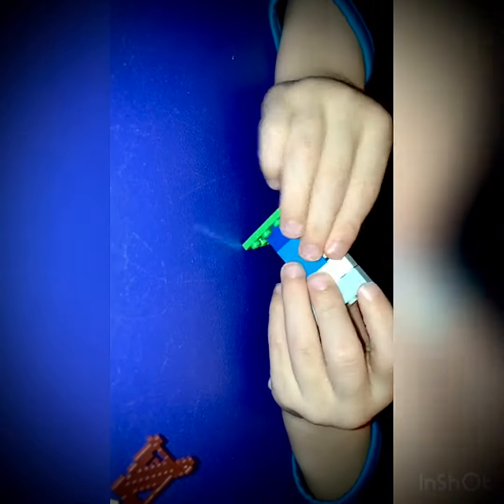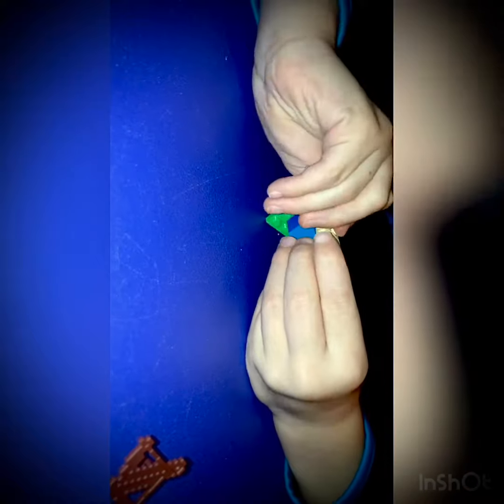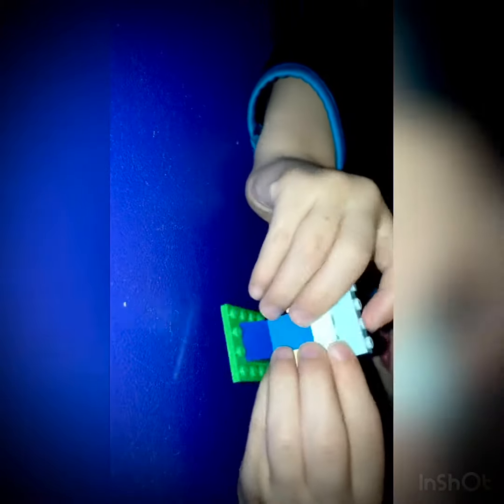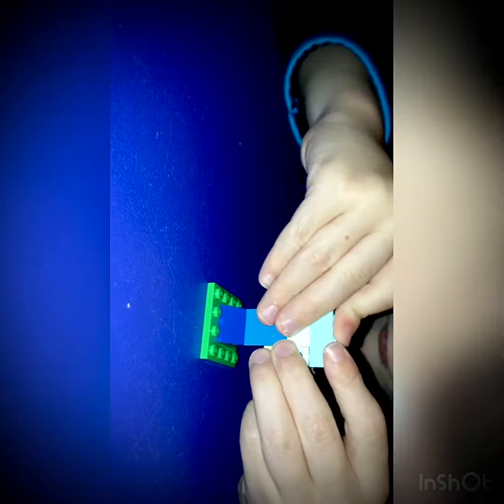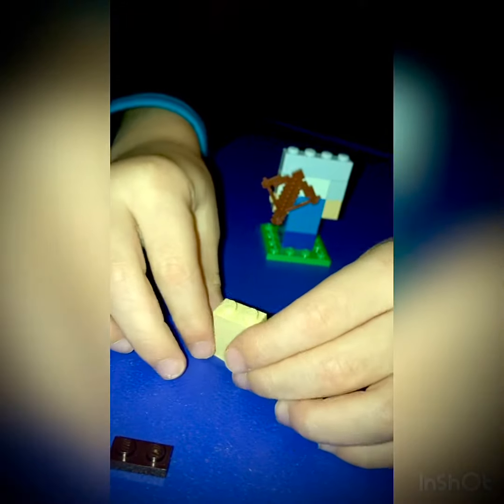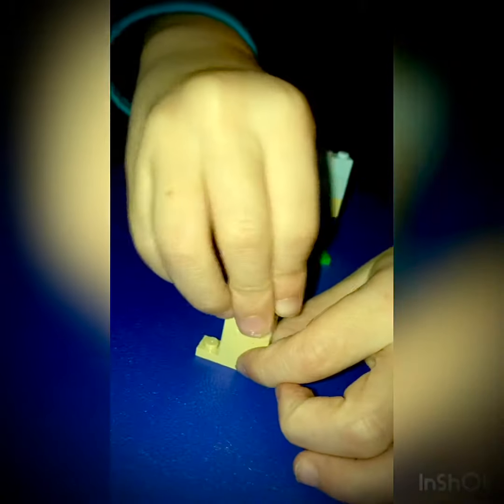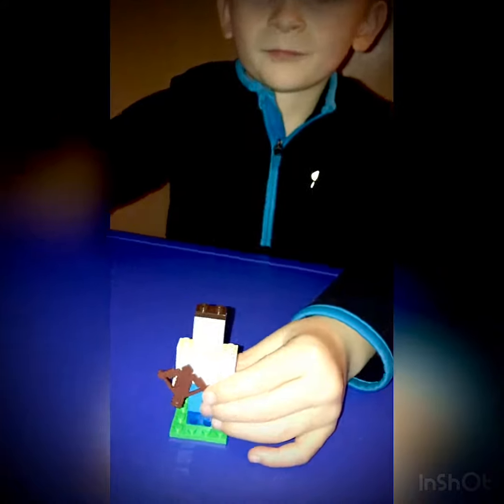Making Minecraft steve from legos!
Make Minecraft steve with me!! It’s really easy, fast and fun!
Give thumbs up if you liked it!
Give thumbs up if you made it!